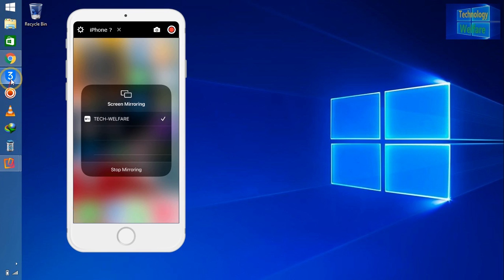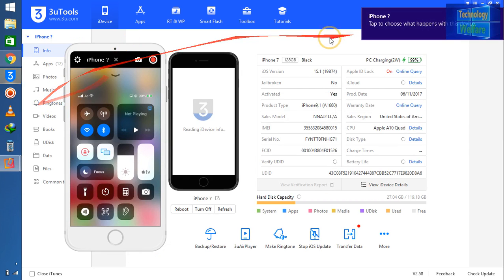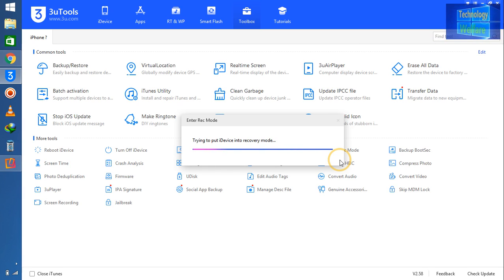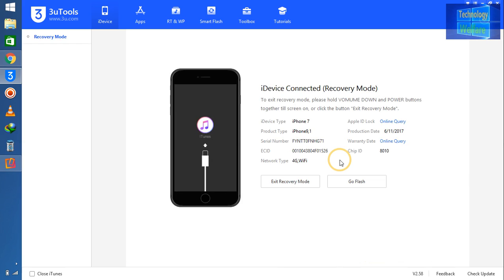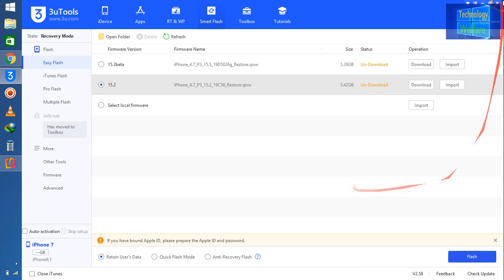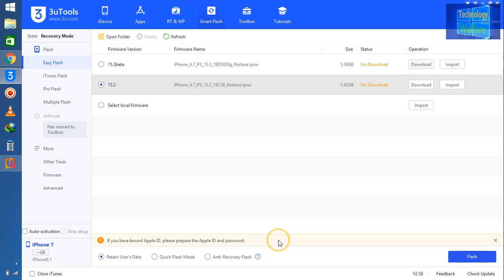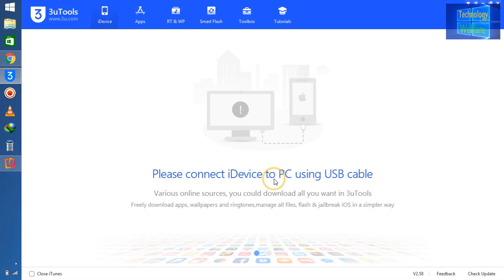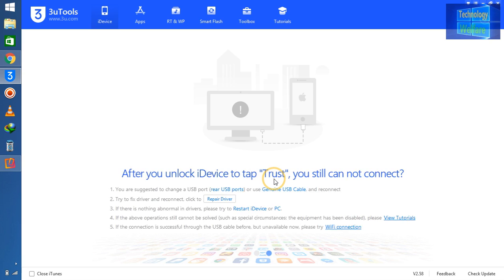How To Fix Support.apple.com || iPhone & iPad how to Get Out of Recovery Mode ( NO DATA LOSS)2022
How To Fix Support.apple.com || iPhone & iPad how to Get Out of Recovery Mode ( NO DATA LOSS)